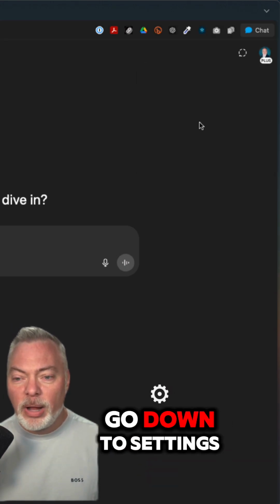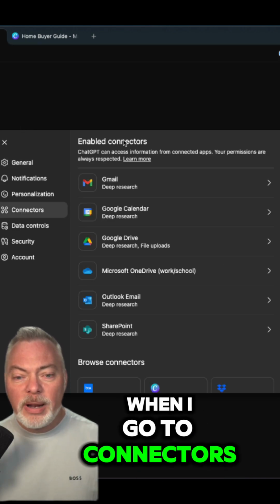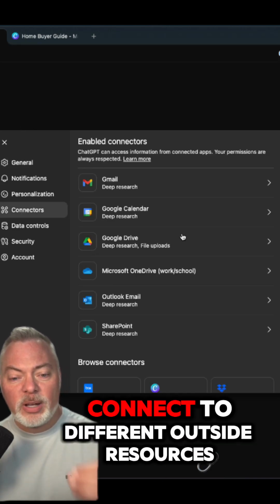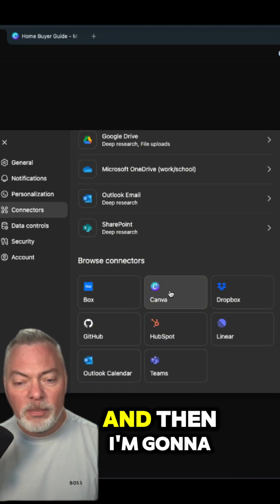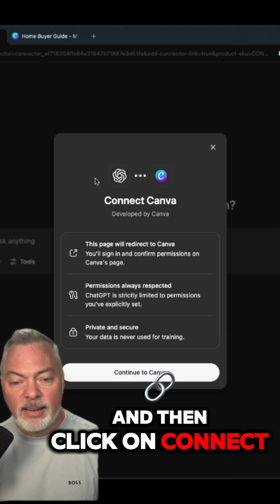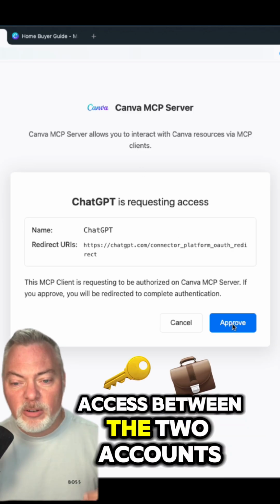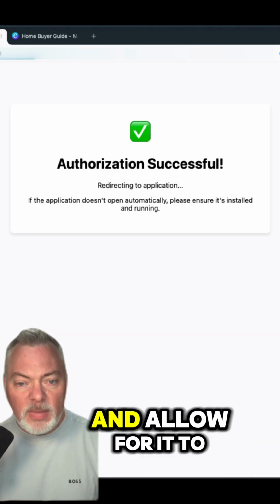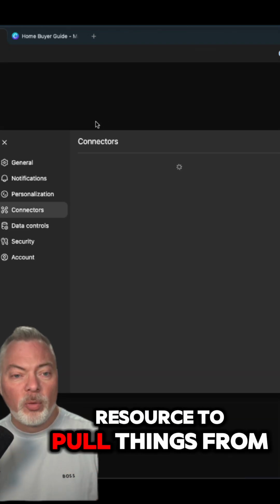Power-Up Canva with this Simple ChatGPT Connection!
Want to supercharge your real estate marketing? In this Short, I’ll show you how to connect Canva to ChatGPT in just a few clicks — no tech headaches required. Watch how AI + design tools can help agents create listing flyers, social posts, and client guides faster than ever. Ready to level up your brand? Let’s go!